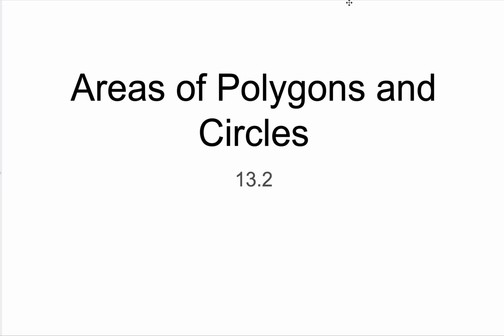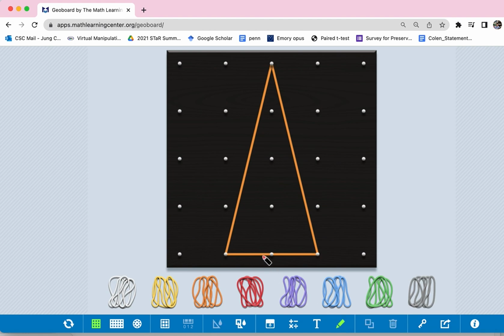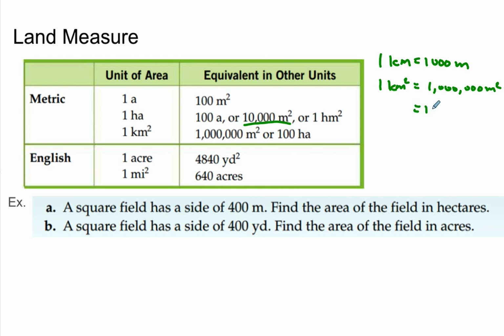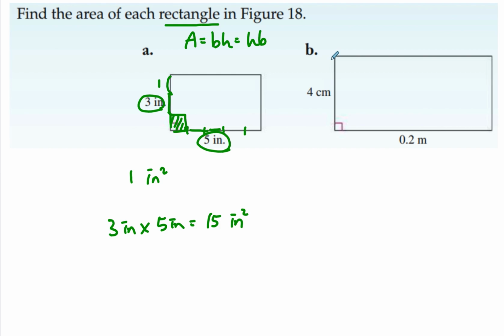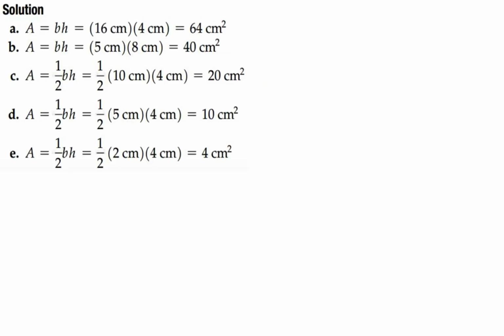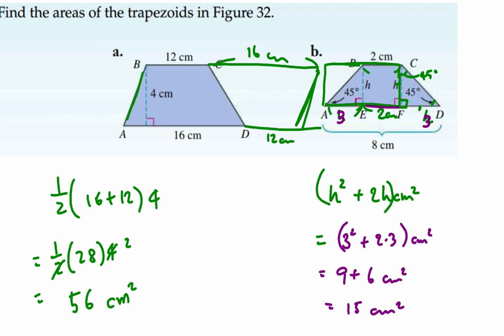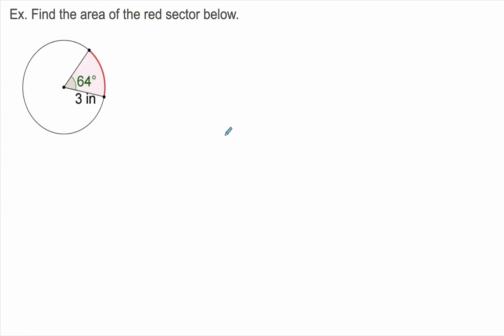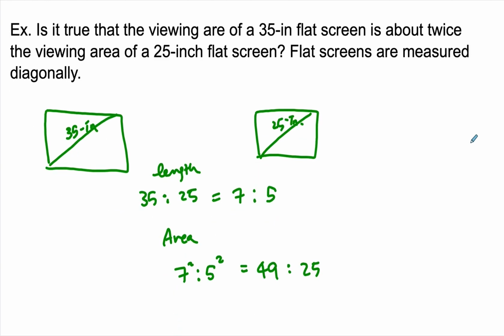13 2 Areas of Polygons and Circles